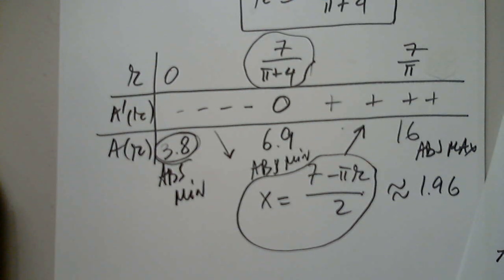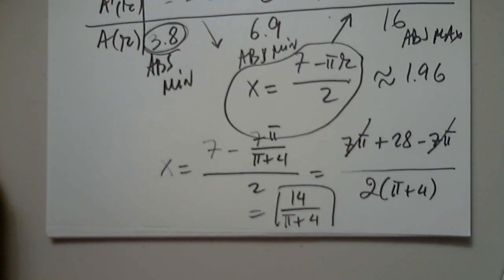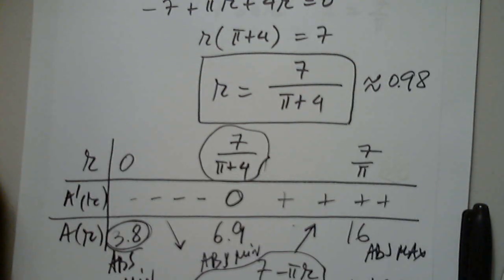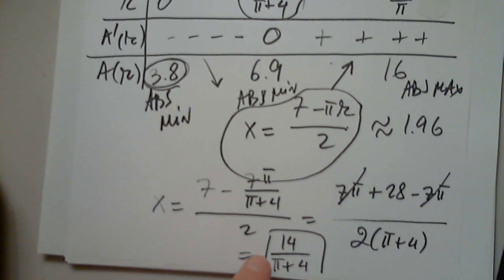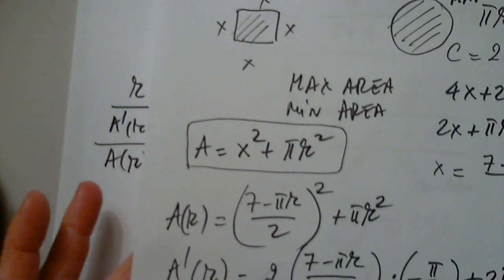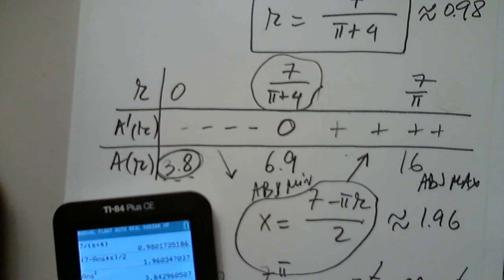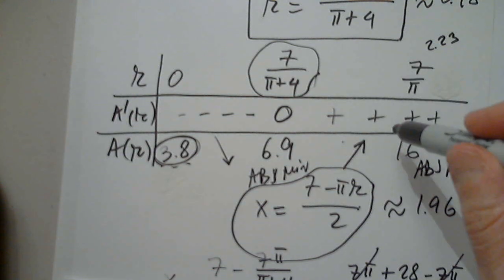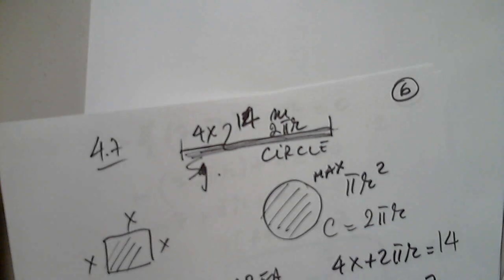MAT 191 FIN EX REV PART 3 DEC 6